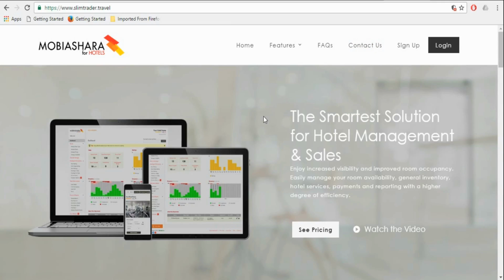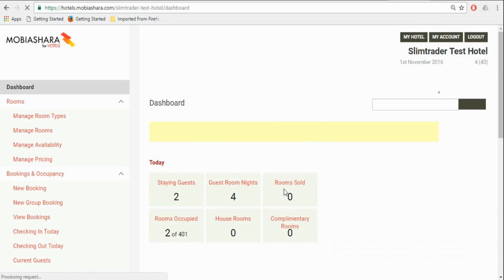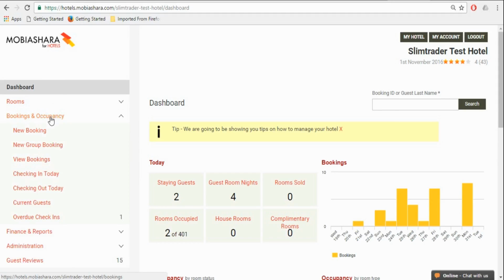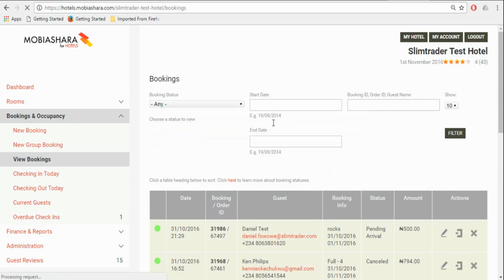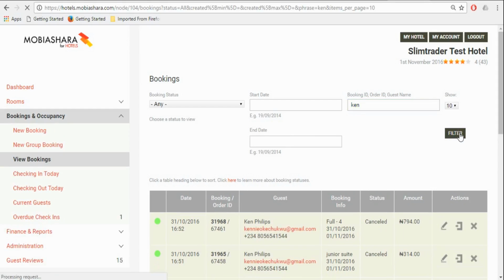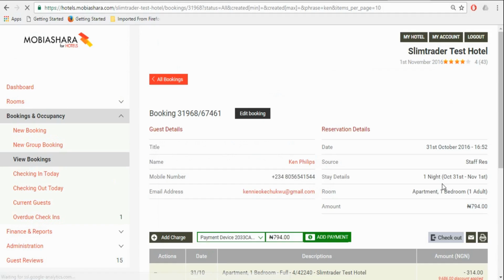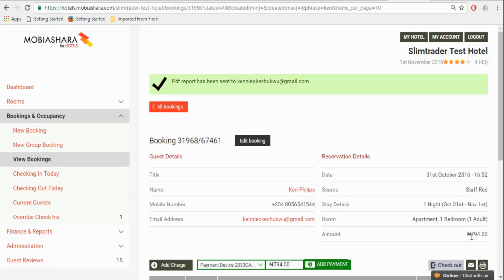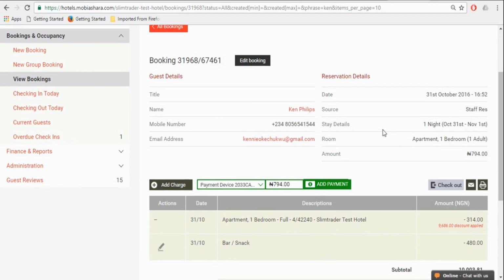How to print guests receipt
Mobiashara For Hotels tutorial on how to print receipt for guests